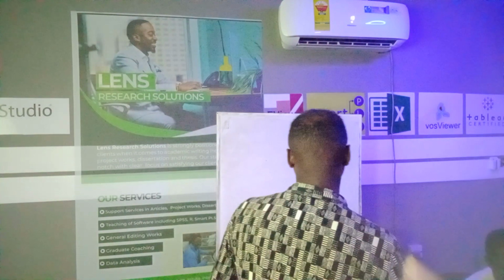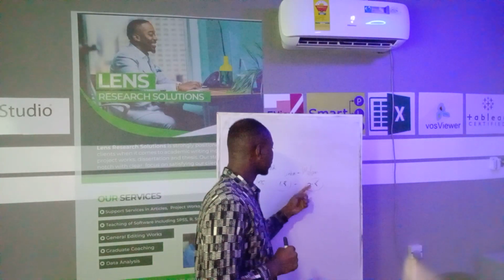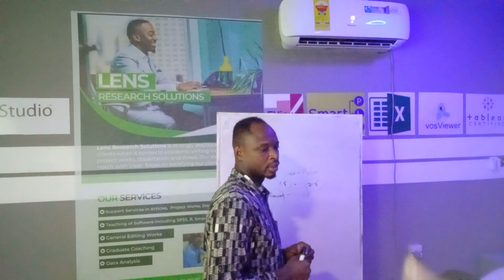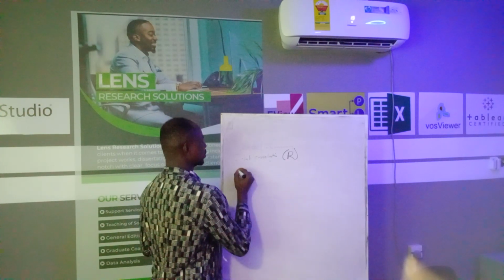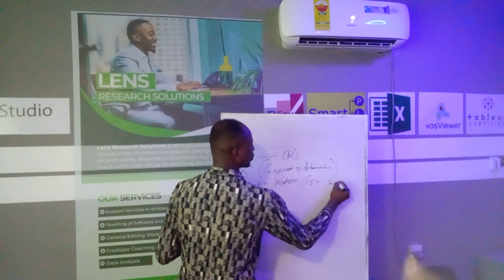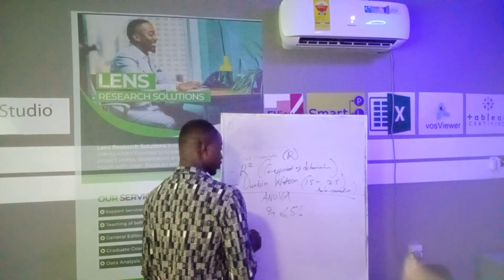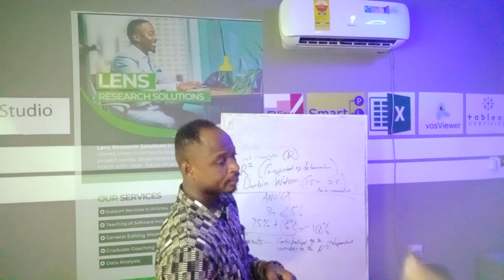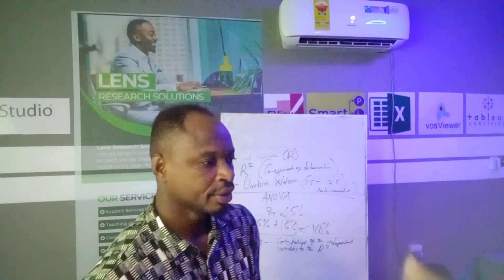When to conduct multiple regression